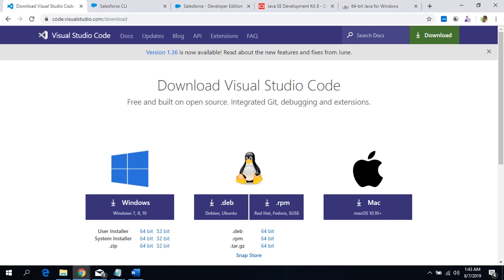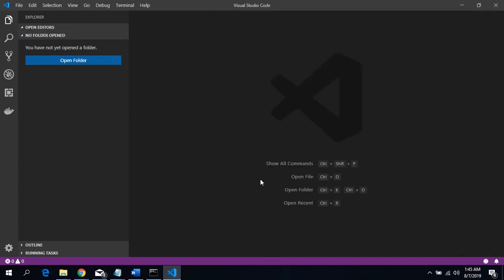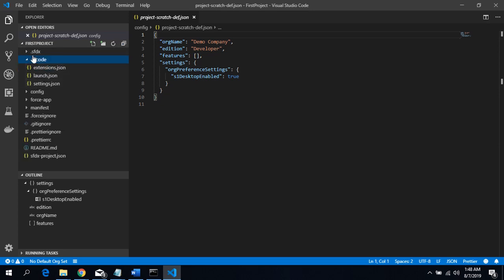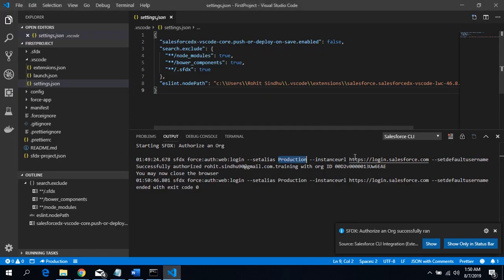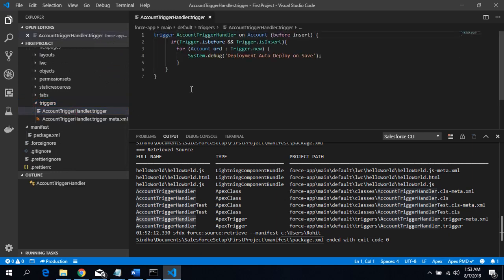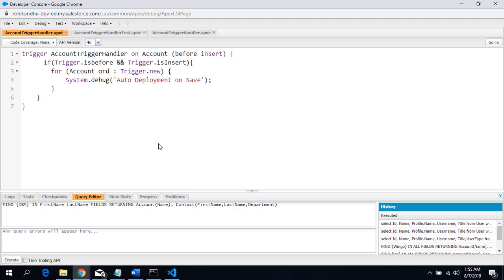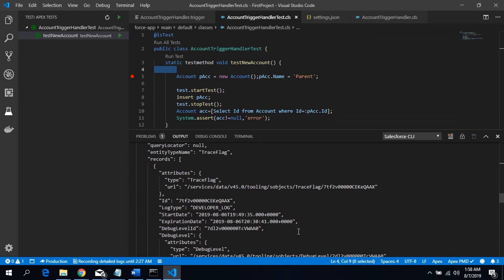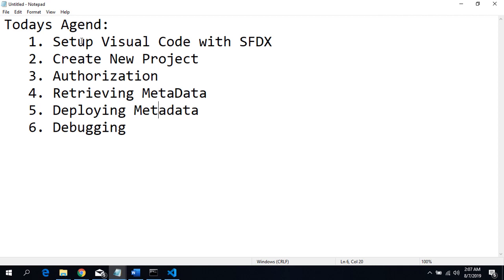Salesforce IDE Tutorial Part 1 Configure SFDX with Visual Studio Code